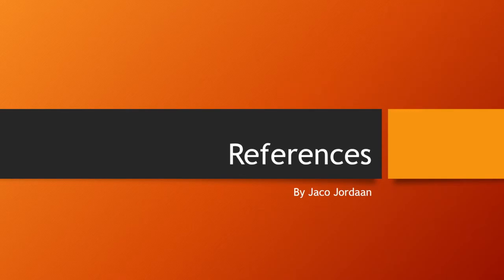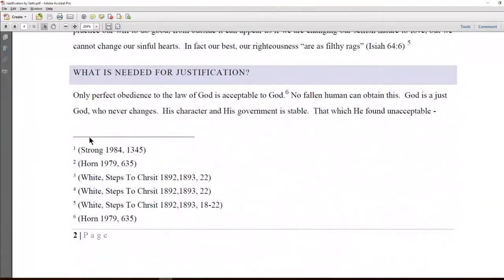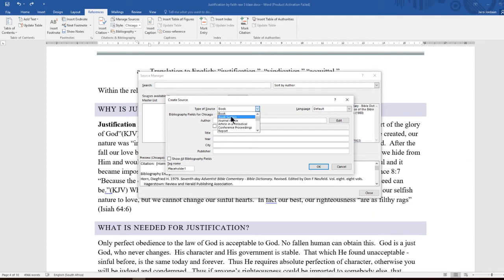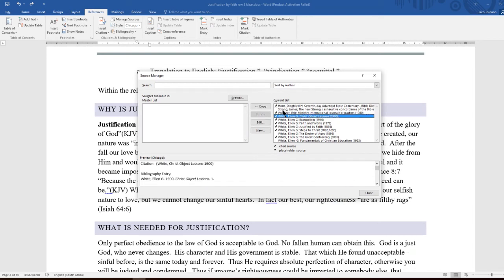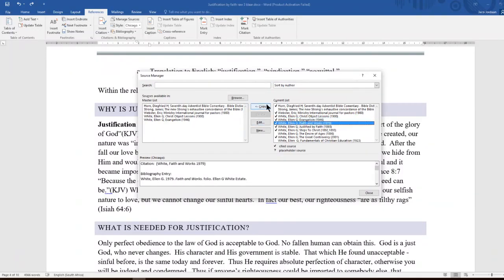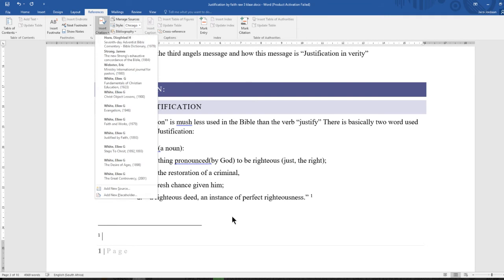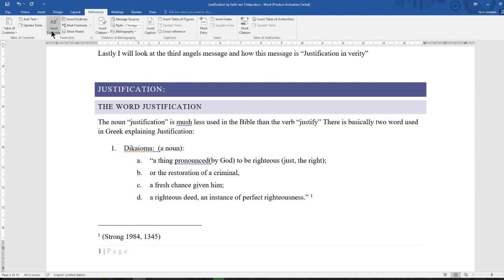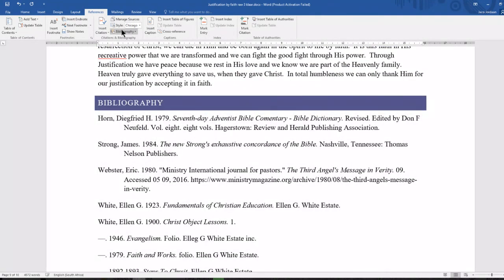Microsoft Office Word 2016 Refernces-Footnotes, Citations & Bibliography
Explaining how to add a Footnote using a Citation.  This includes a quick view on Mange Sources.  The example uses Chicago referencing style as an example